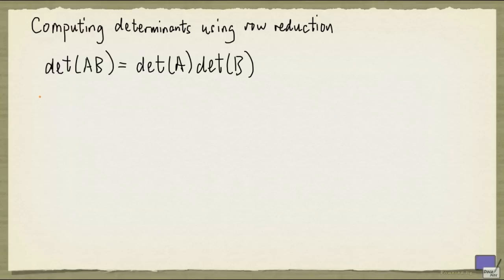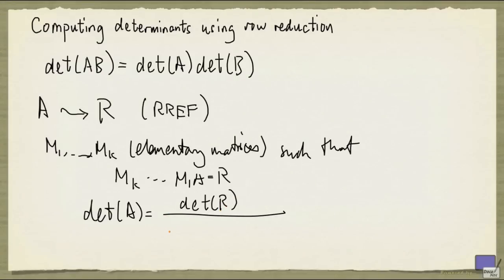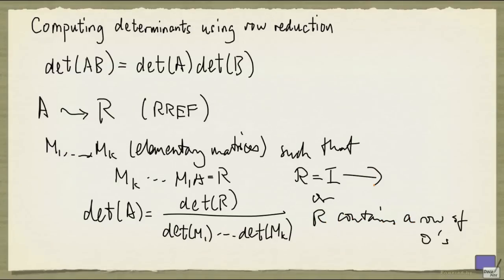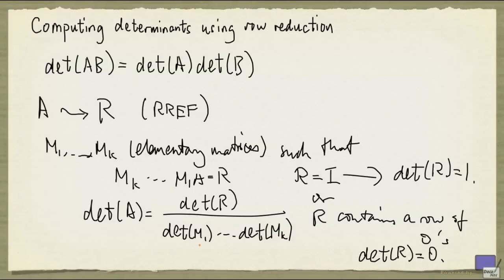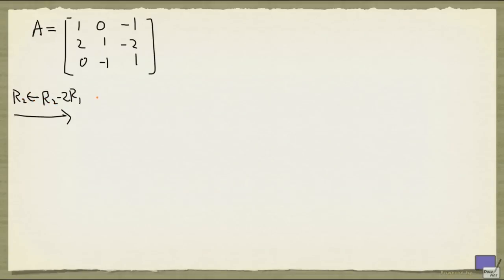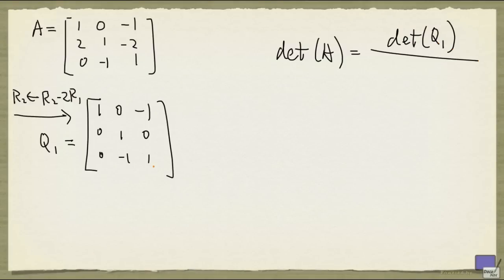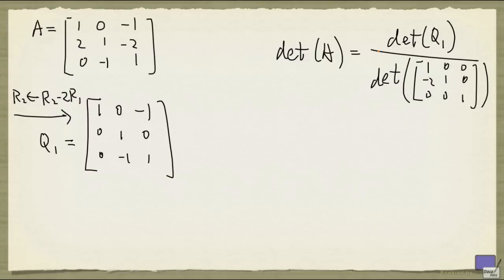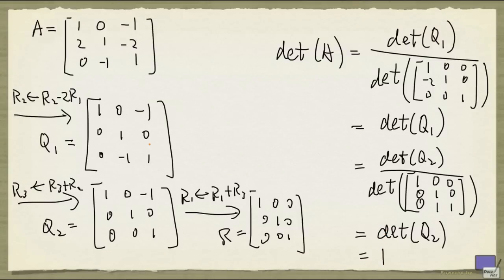Week 7 - Computing determinants via row reduction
Compute determinants using row reduction.  Determinants of special matrices.